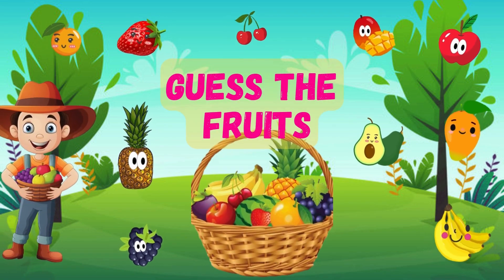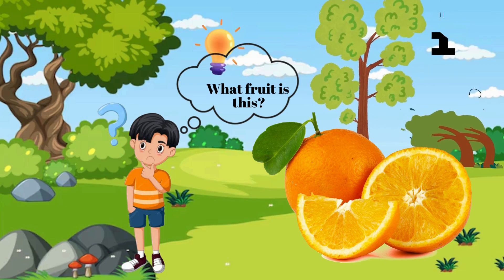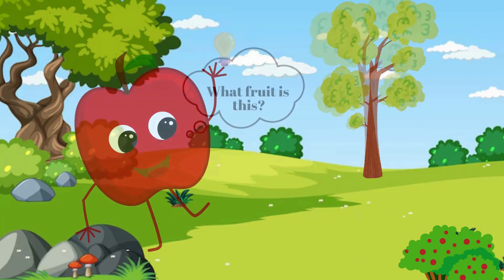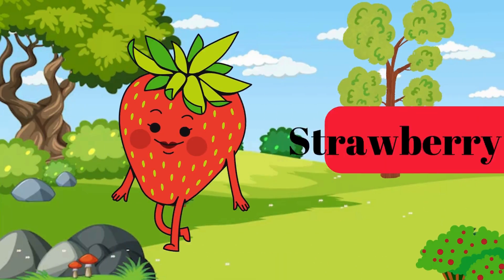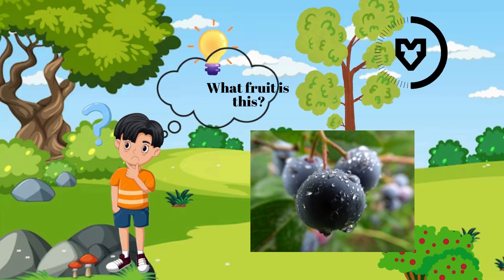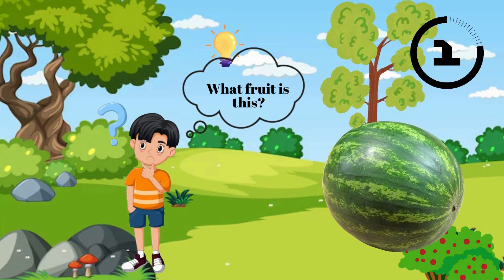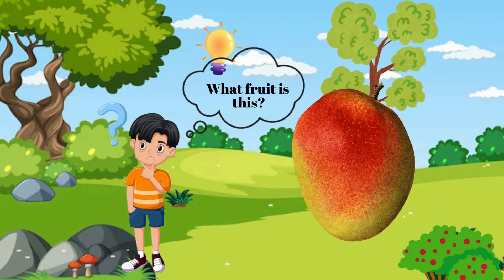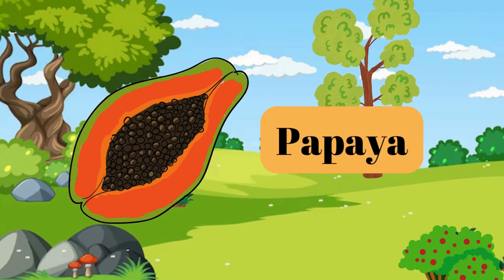Learning Fruits Names | English Vocabulary For kids & toddlers | Guess the Fruit Challenge #207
Learning Fruits Names | English Vocabulary For kids & toddlers | Guess the Fruit Challenge for Kids  #207

In this fun and educational video, we present a "Guess the Fruit Challenge" for kids. The video starts with colorful and bright pictures of fruits such as apples, bananas, oranges, and watermelons. We ask the kids to guess the name of the fruit by looking at the picture.

The kids are encouraged to participate and guess the name of the fruit out loud. After giving them some time to think, we reveal the name of the fruit.

The video is designed to be interactive and engaging, making it a great way to introduce young children to different types of fruits and their names. It's perfect for parents who want to teach their kids about healthy eating habits and the importance of fruits in their daily diet.

Throughout the video, the kids will have fun guessing and learning about new fruits, and parents can be assured that their children are learning valuable information about healthy eating habits. By the end of the video, the kids will understand different fruits and their names and be ready to try them out in real life.